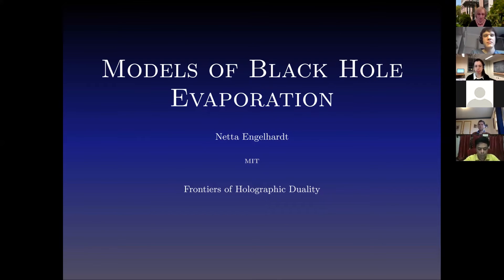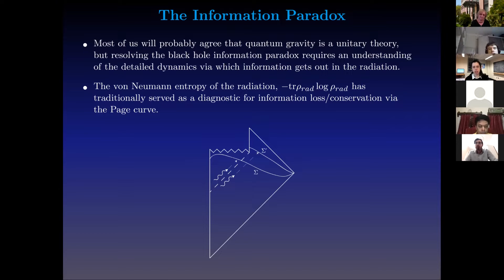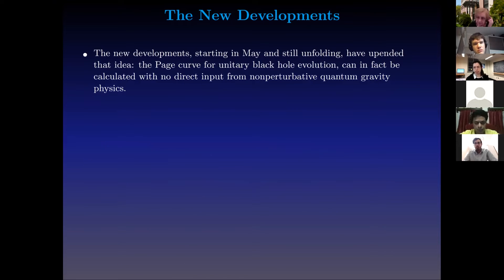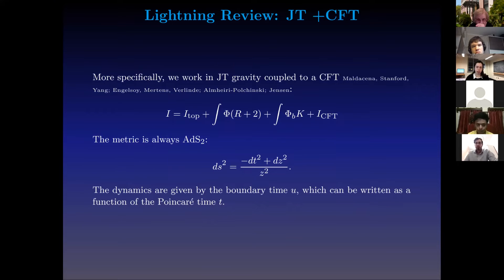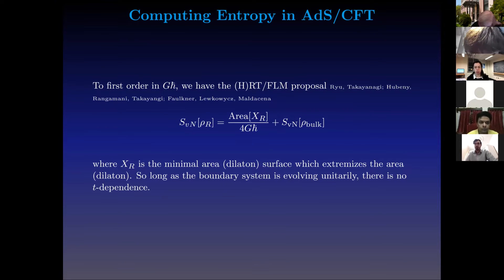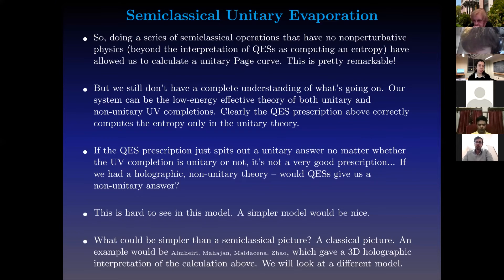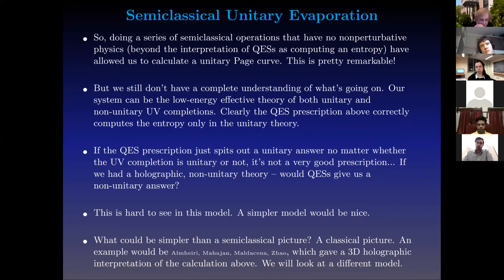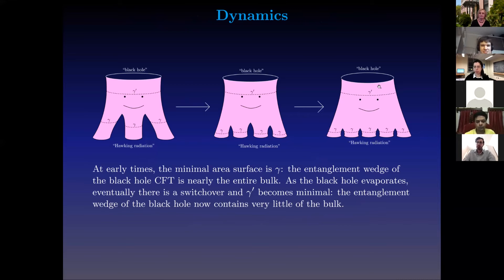Netta Engelhardt. Models of Black Hole Evaporation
Online Conference ”Frontiers of holographic duality"
April 27, 2020 17:00–18:00, Steklov Mathematical Institute, Moscow, online